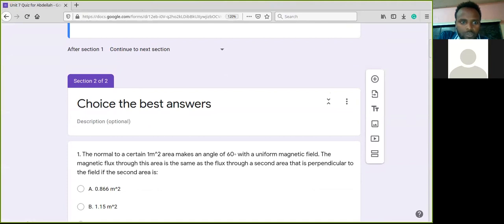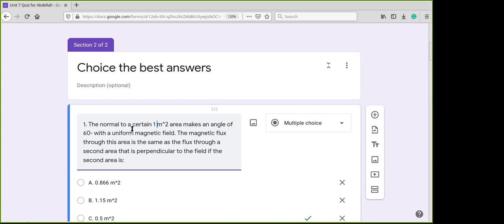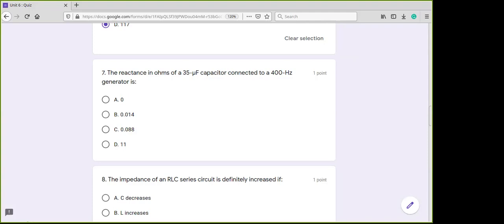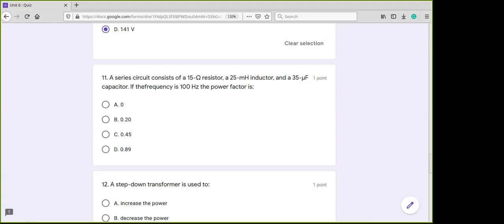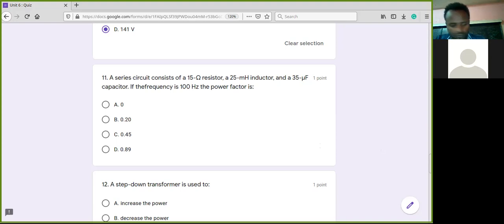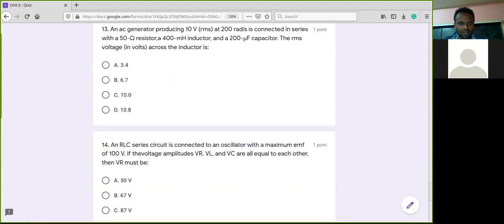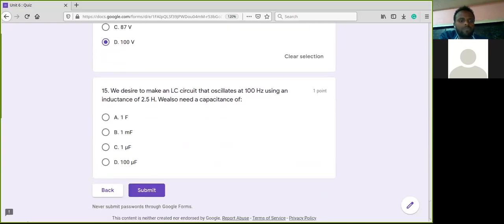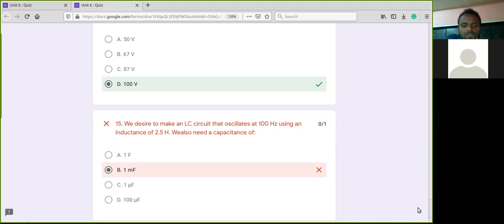Electromagnetic Induction and AC circuits questions with Solutions by Shinie S. for Grade 12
In this video,  We have solved Electromagnetic Induction and
AC Circuits problems with my student Abdellah.